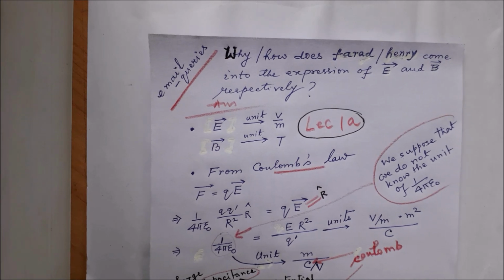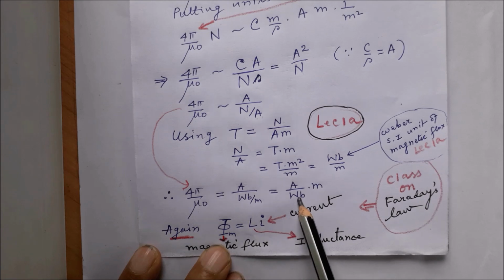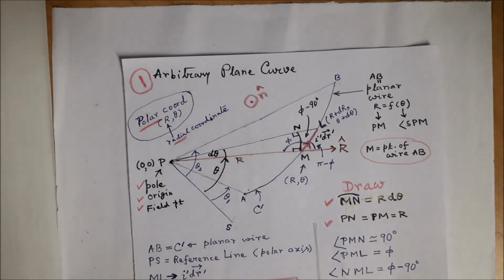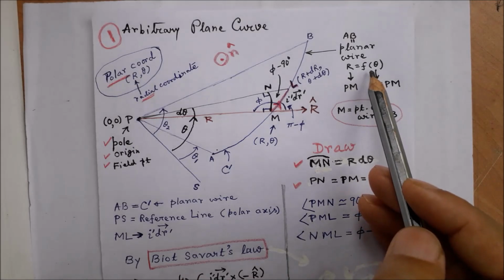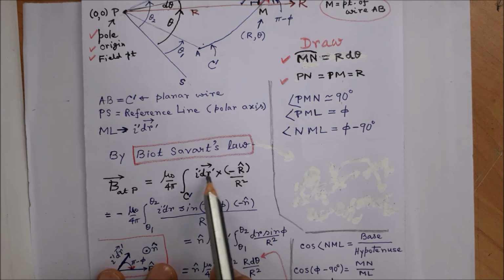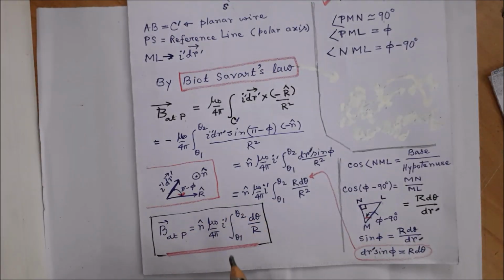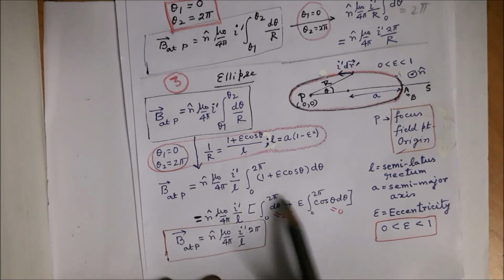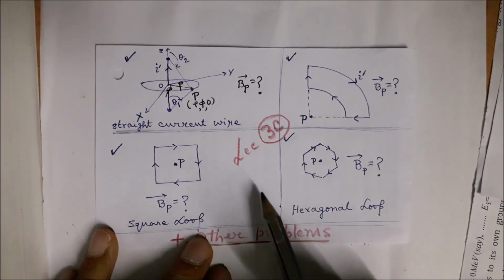Lec3b#Magnetostatics#Problems on Biot Savart's law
Physics: Magnetostatics: Problems on Biot Savart’s law: Class of Dr.Jyotirmoy Guha ( JG )